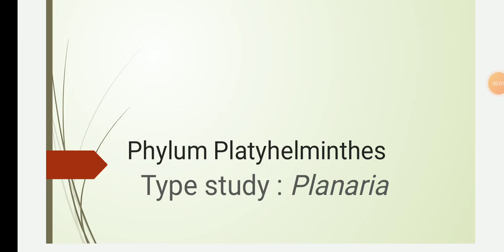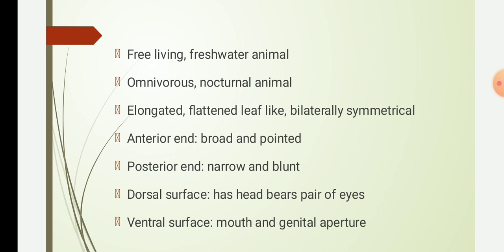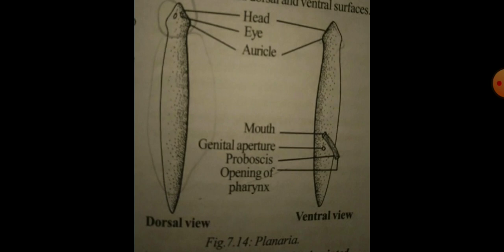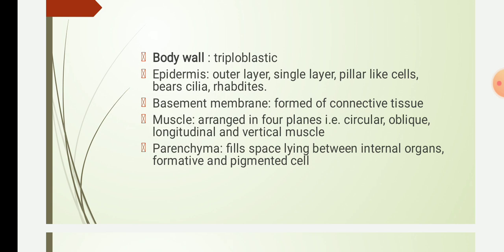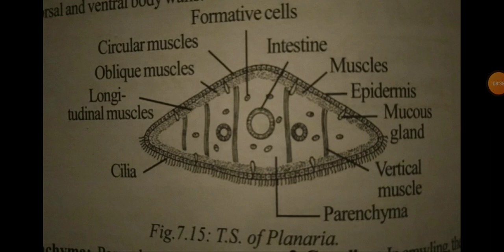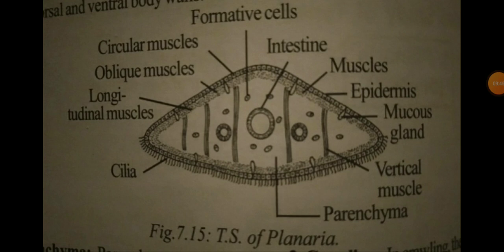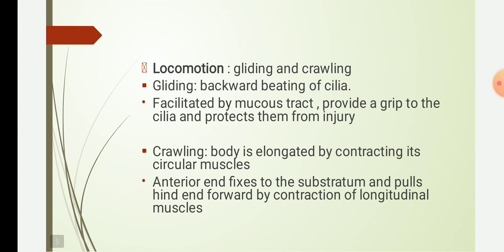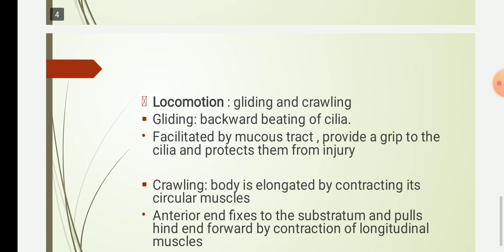Type study Planaria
Habits and habitat, structure, body wall and locomotion